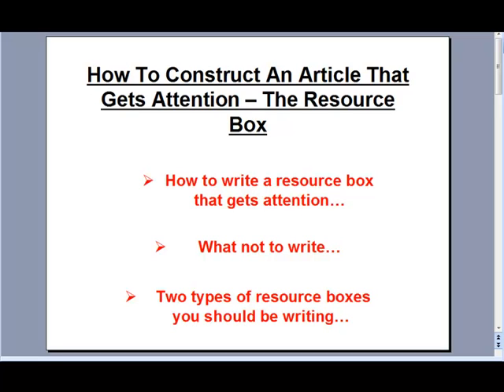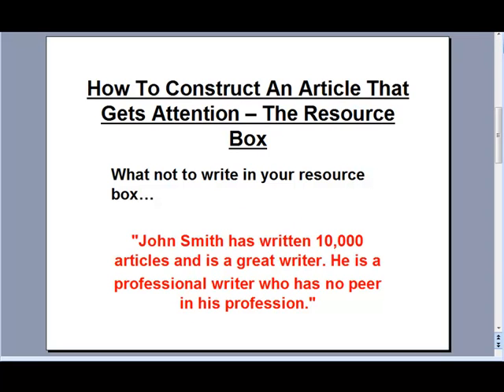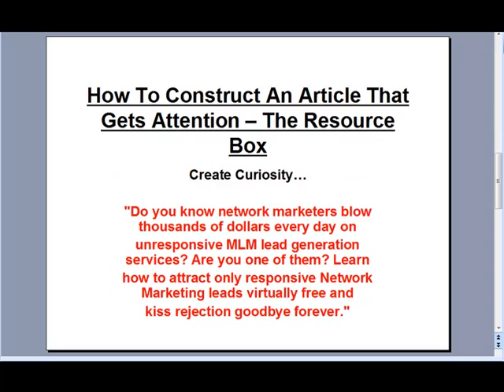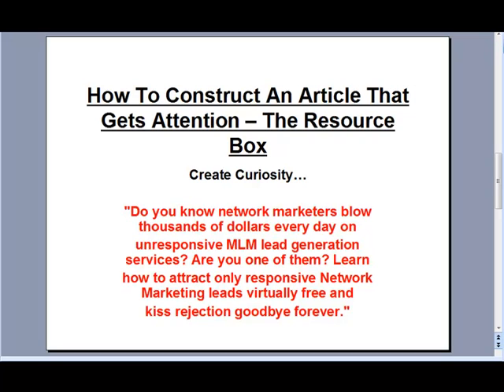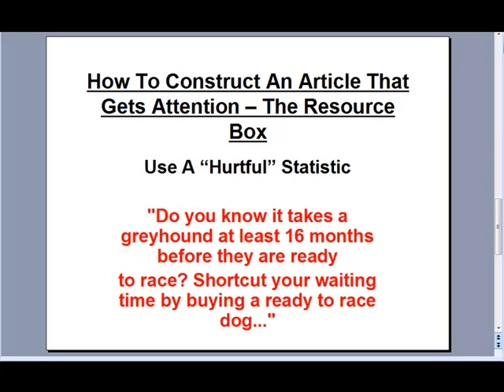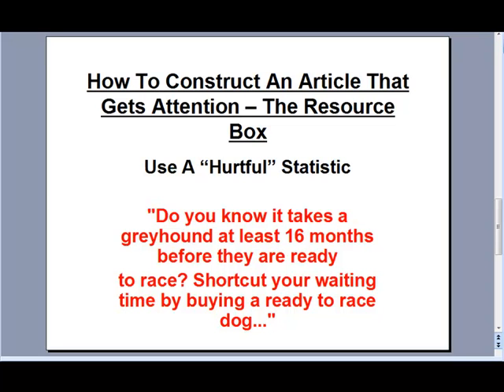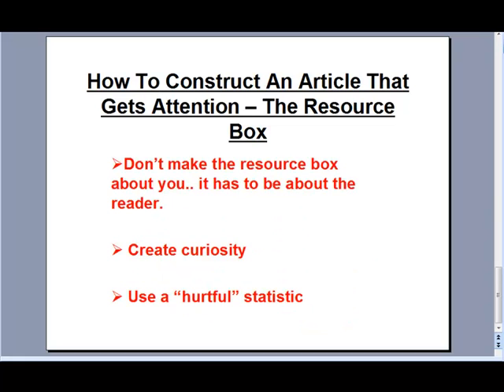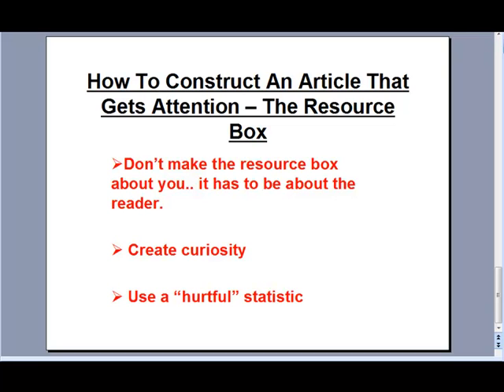How To Write A Resource Box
...How to write a resource box that gets attention. Improve your click-through rates by learning how to write a resource box that gets results almost every time.